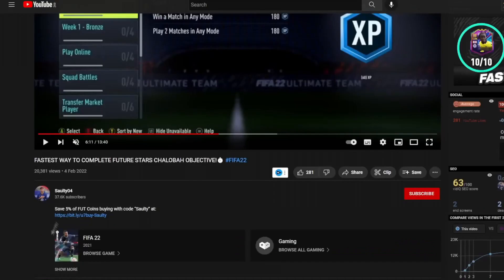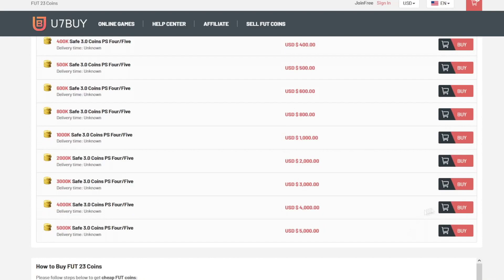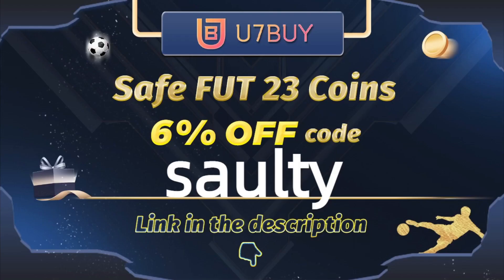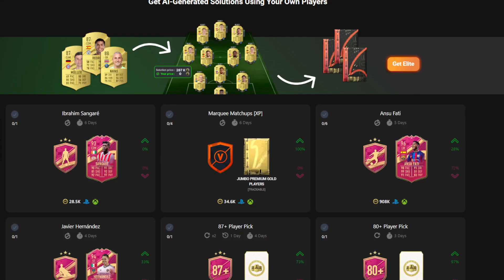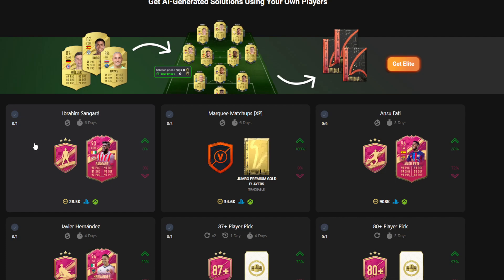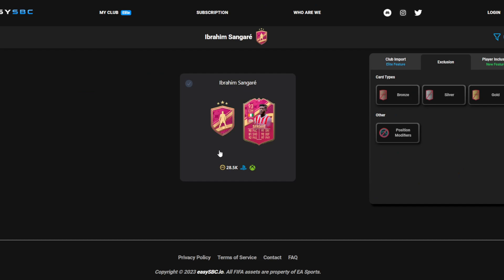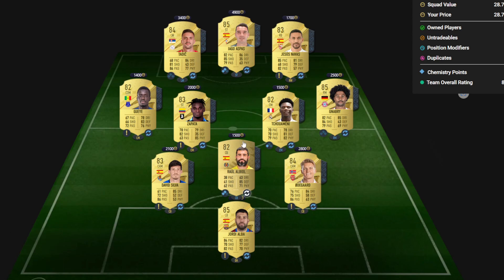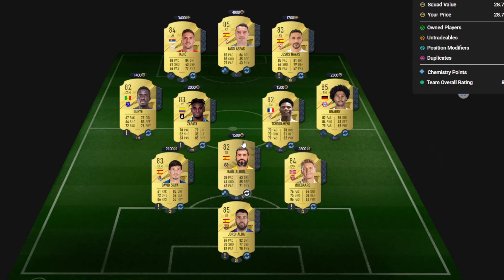93 FUTTIES Ibrahim Sangaré SBC!😍 (Cheapest Method)